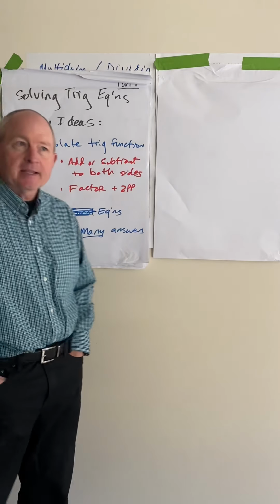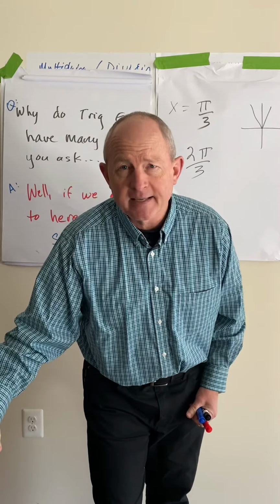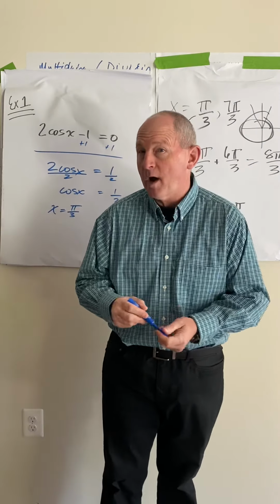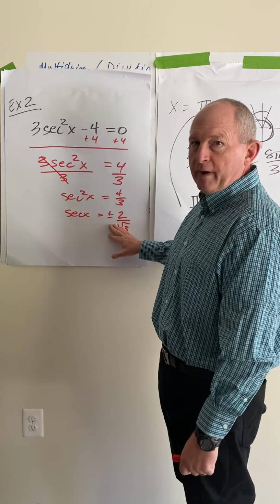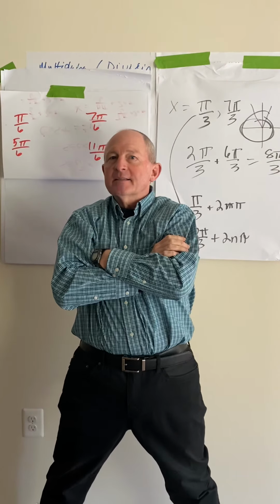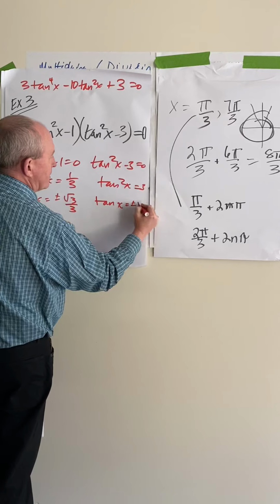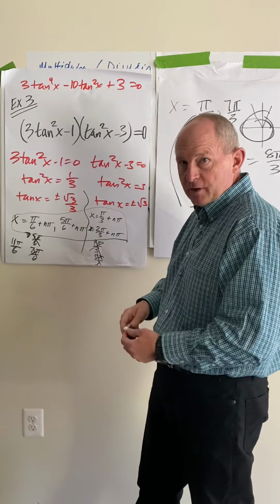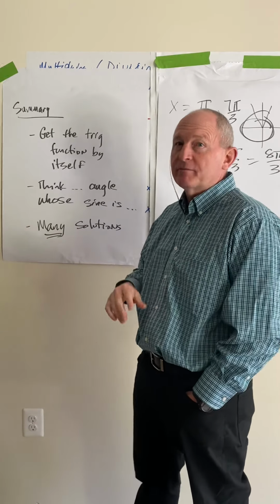April 16, 2020